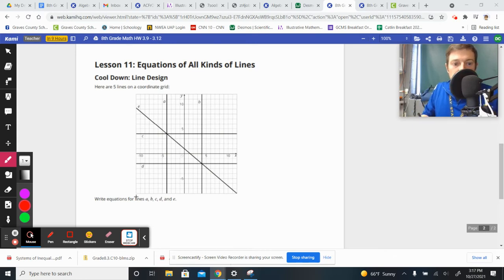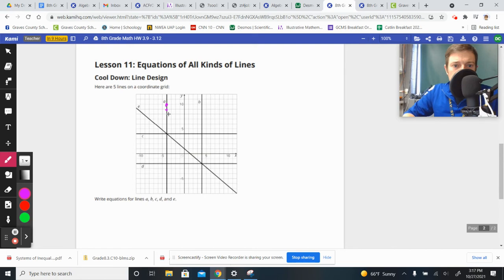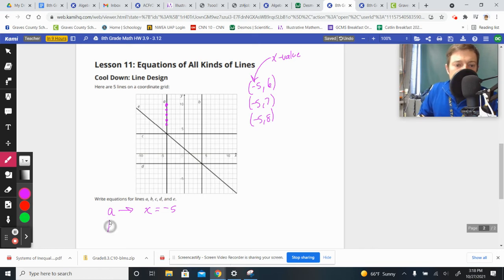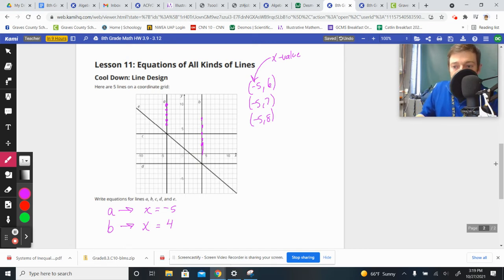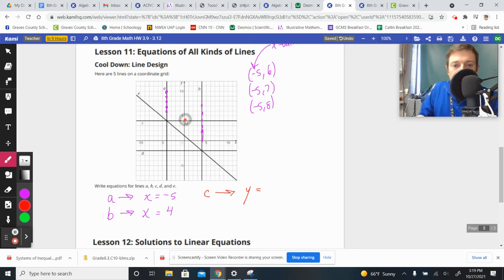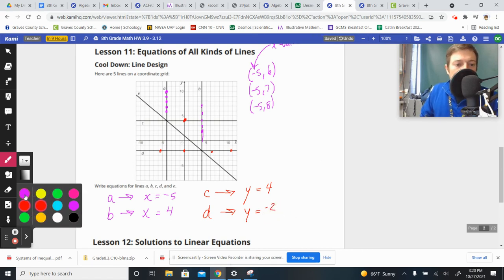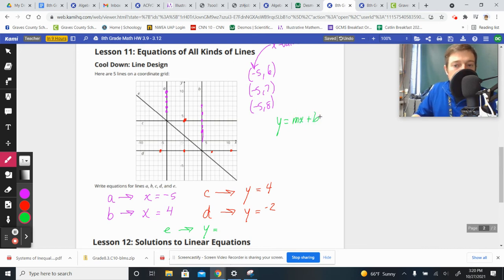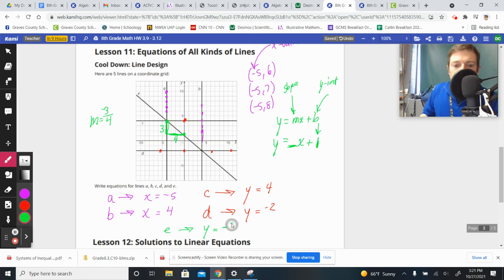8th Grade IM Cool Down 3.11